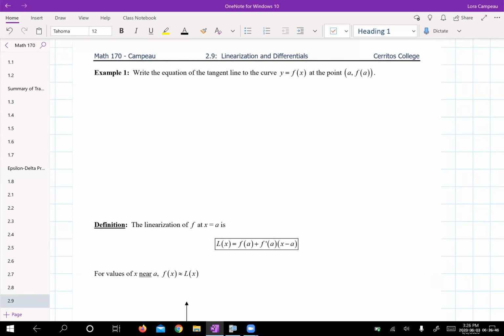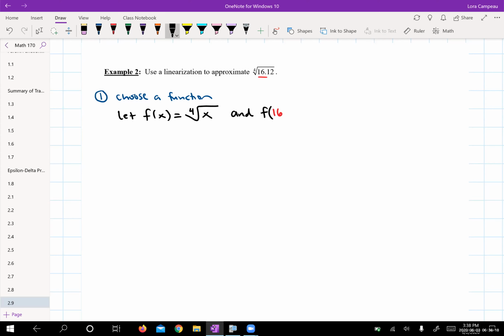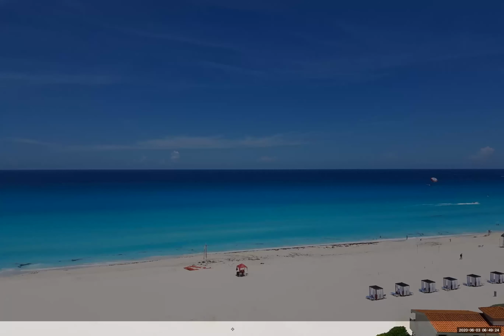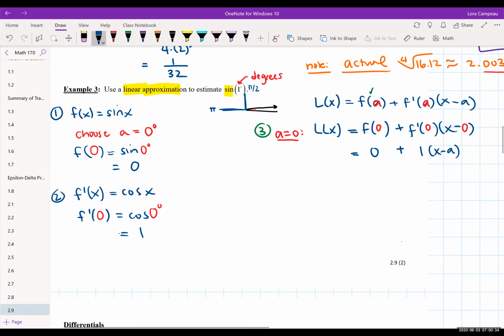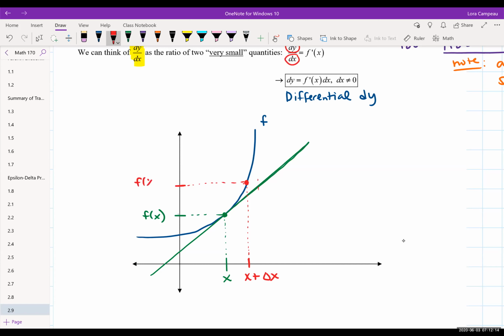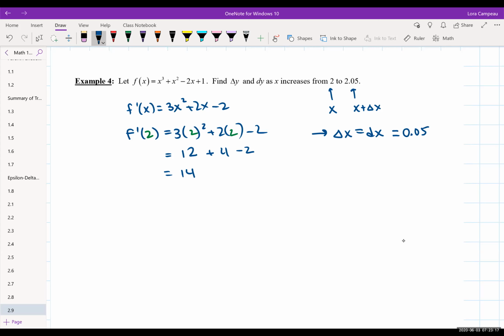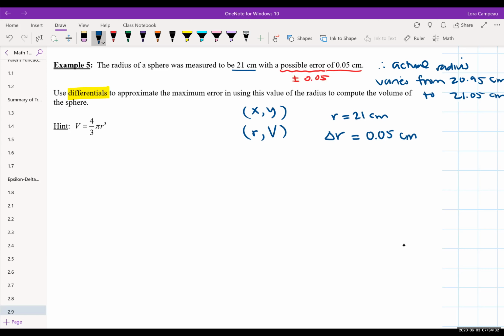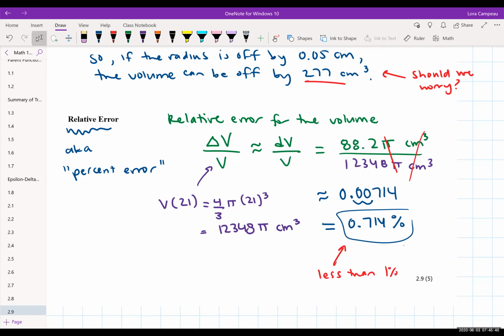2.9 Lecture: Linearization and Differentials